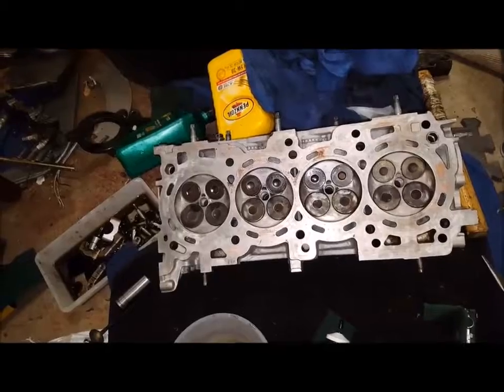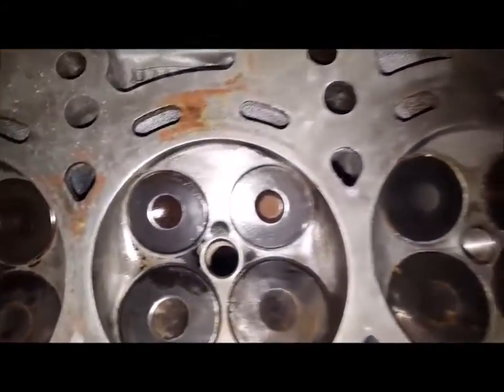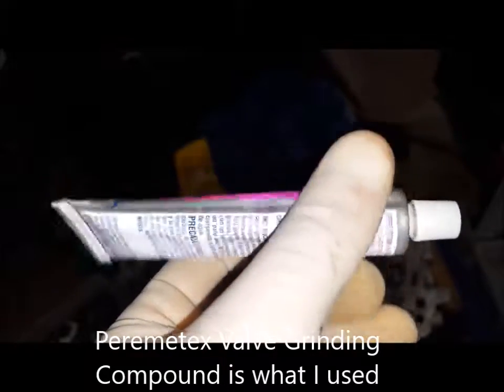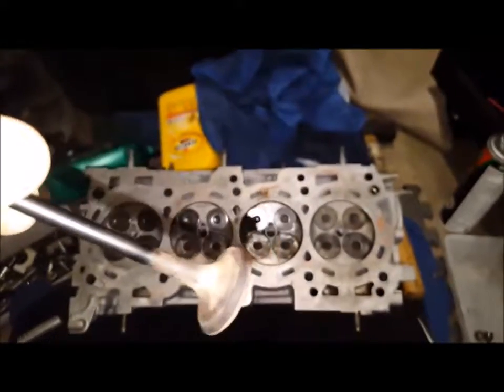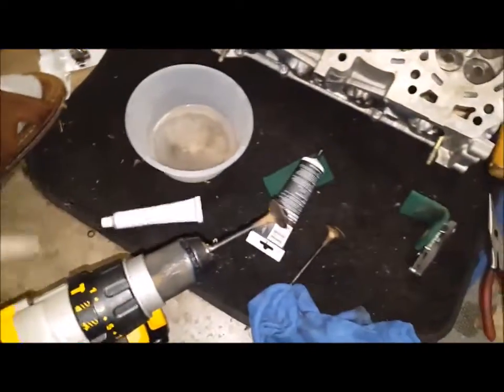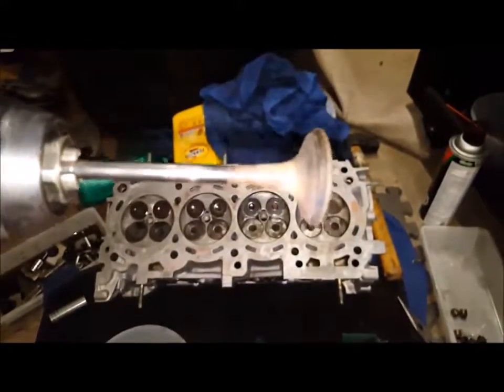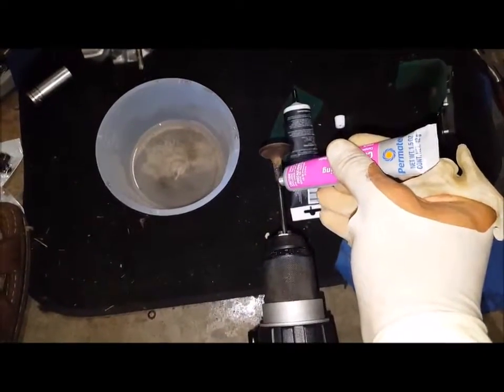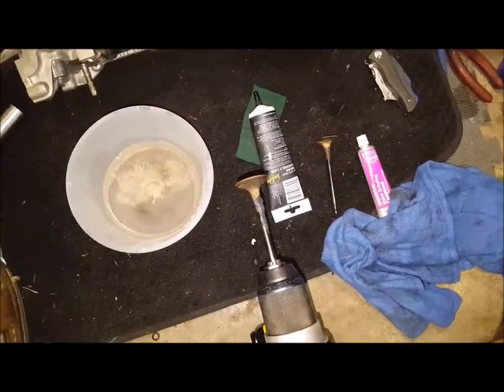valve cleaning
engine was ticking loud so I tore it down and found some sticky exhaust valves.  So i pulled them all and cleaned them.  Here is a basic way to do it with a drill and the right cleaning products.